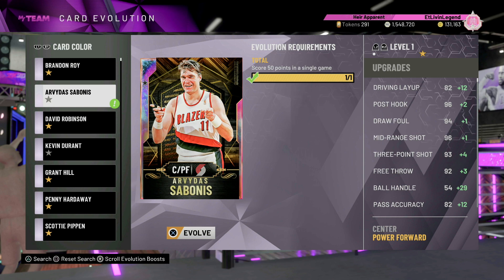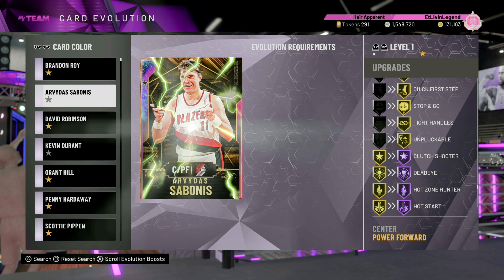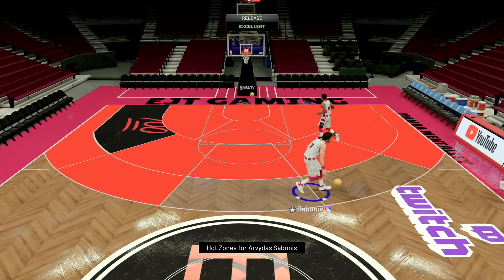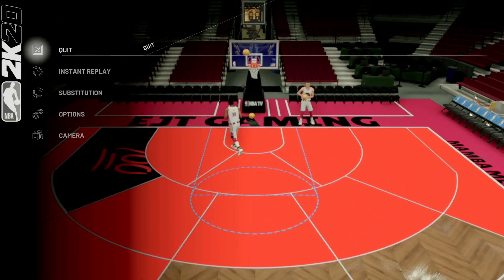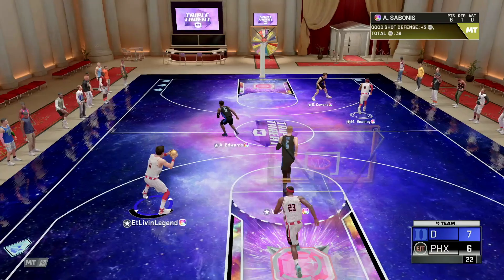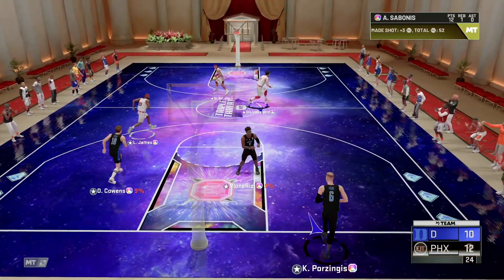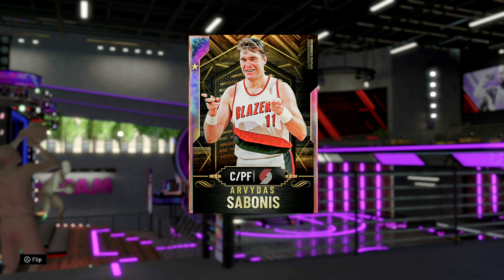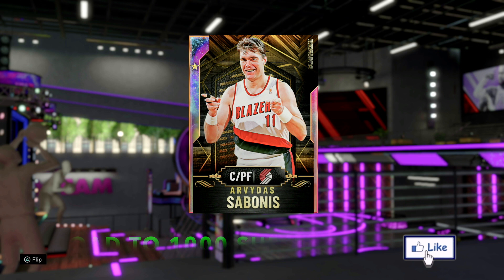*EVO* Galaxy Opal Arvydas Sabonis Worth the Upgrade?? Card Review! NBA 2k20 Collector Level Reward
We got ourselves the evo galaxy opal Arvydas Sabonis today with some quick TTO gameplay. We take a look at his upgraded stats and badges and see if this card is worth the grind if your still interested in getting this card or progressing in your collectorl level reward. Check it out and enjoy!